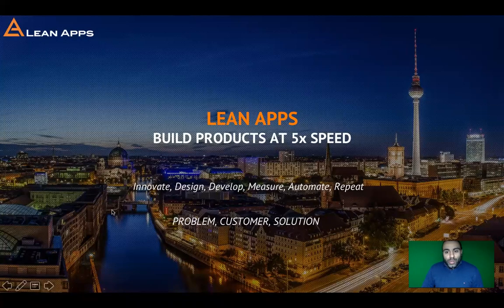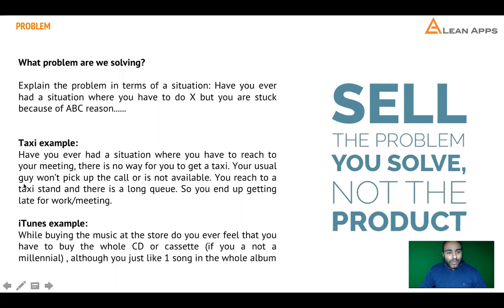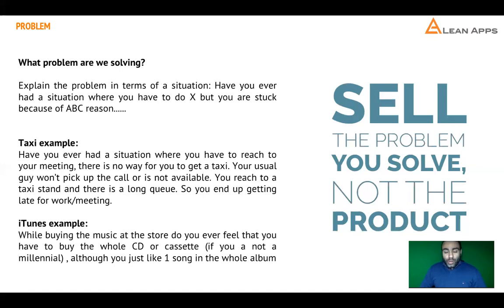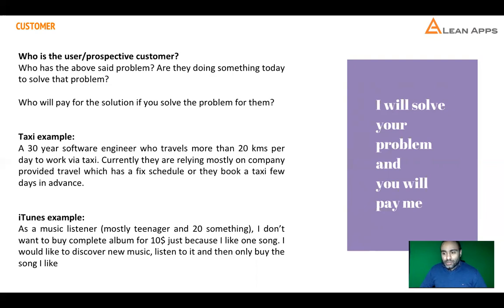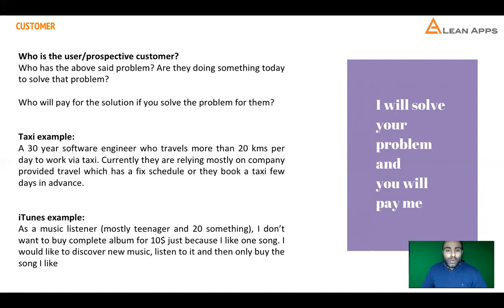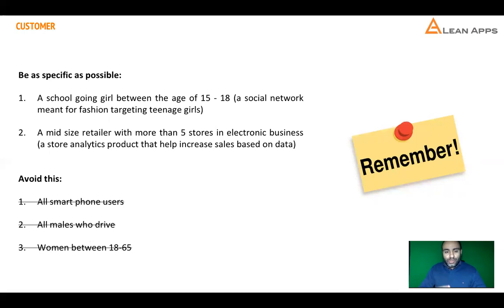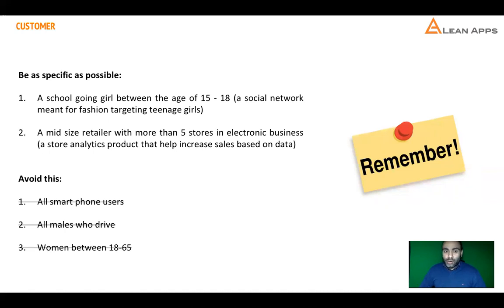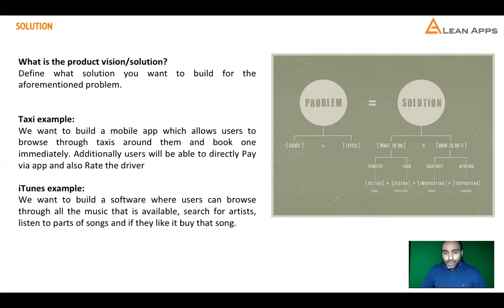Define Problem, Customer and Solution for your new ideas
This video explains how you can define your idea in terms of problem you are solving, who is your customer and what solution you want to build